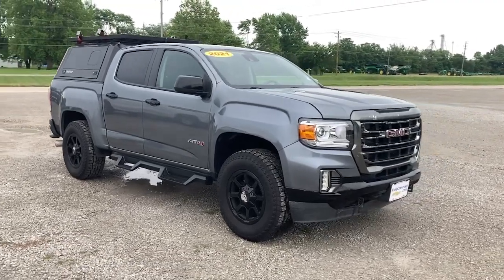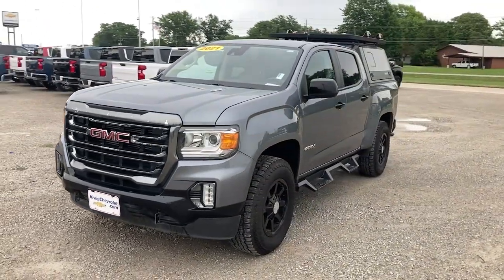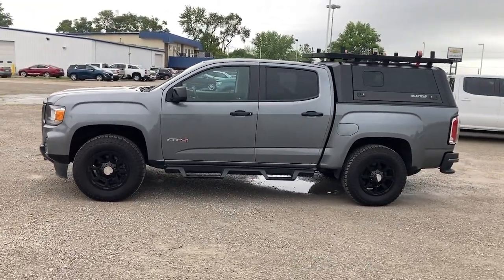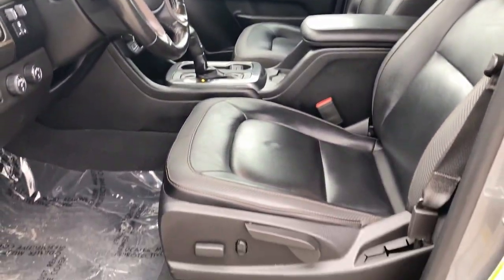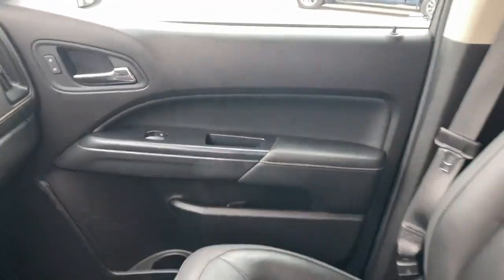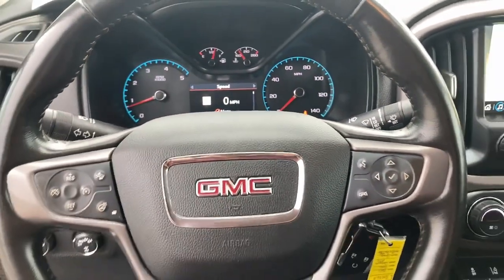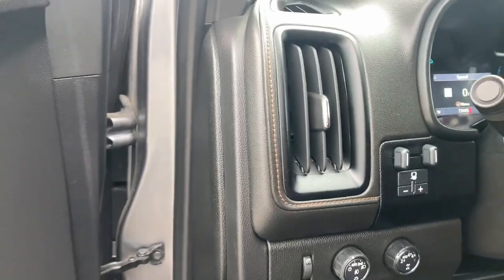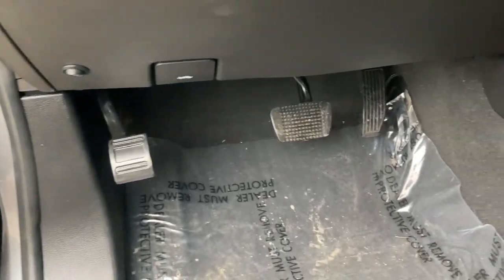2021 GMC Canyon Oskaloosa, Knoxville, Ottumwa, Pella, Albia, IA 30936A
Satin Steel Metallic Used 2021 GMC Canyon AT4 w/Leather available in Oskaloosa, Iowa at Kraig Chevrolet Buick. Servicing the Knoxville, Ottumwa, Pella, Albia, IA area.

Kraig Chevrolet Buick
1601 A Ave W

2021 GMC Canyon AT4 w/Leather /Driver Alert/Trailering Packagebrbr4WD 6-Speed Automatic 2.8L Duramax Turbodieselbr4WD Driver Alert Package Forward Collision Alert Hitch Guidance Lane Departure Warning System Preferred Equipment Group 4SB Tow/Haul Mode Trailering Package.brbrSmall town service you can trust. 19/28 City/Highway MPGbrbrbrKraig Chevrolet is a family owned dealership. Thats portrayed in the small town atmosphere of the dealership. The owner of the dealership Craig Ford is a veteran of the US Army and proudly supports our veterans.